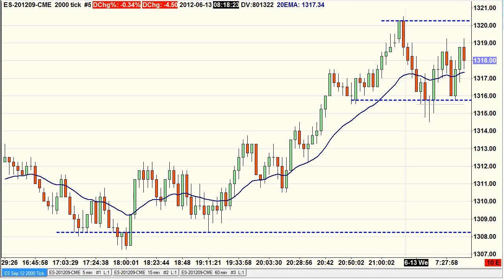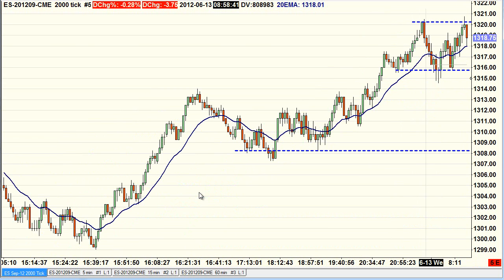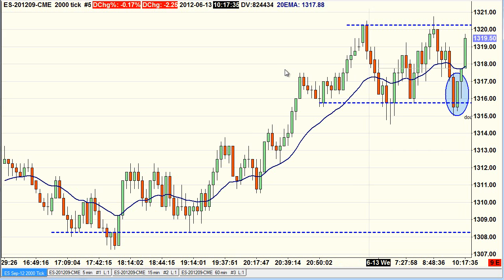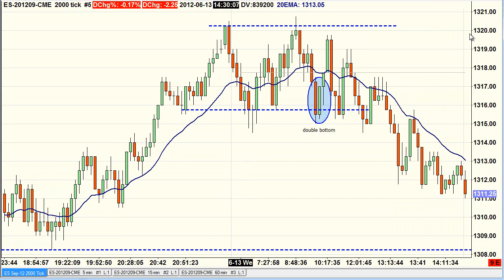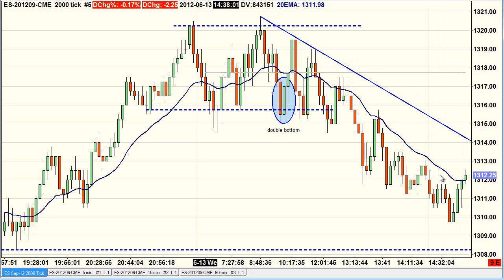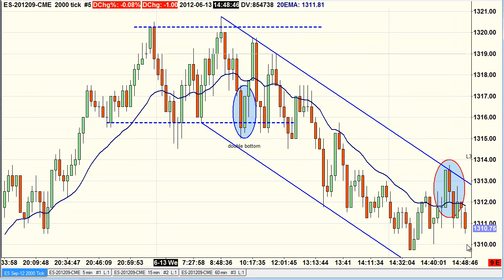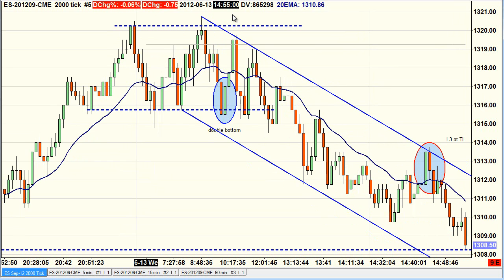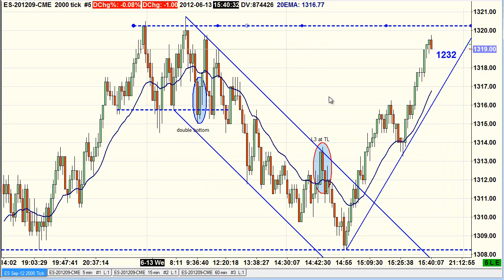2 trades on ES, daily target hit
1 trade in the european session and 1 trade in the US session.